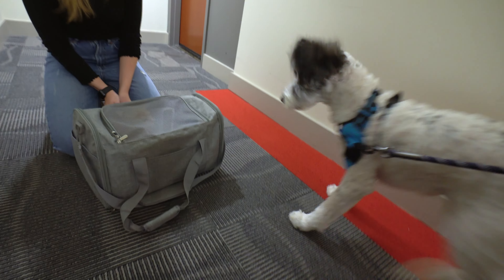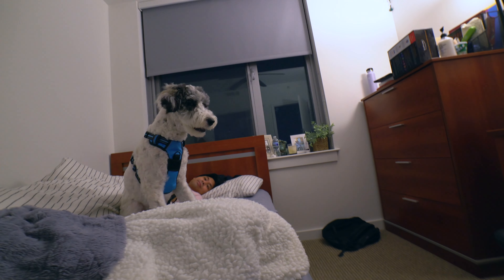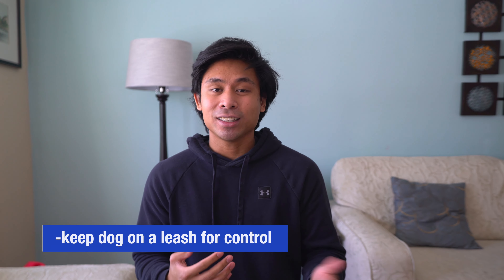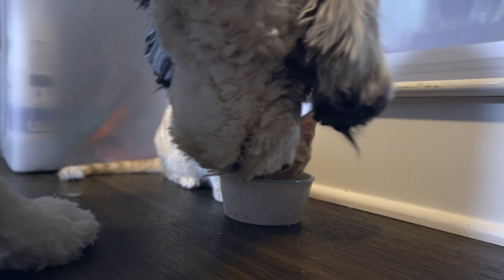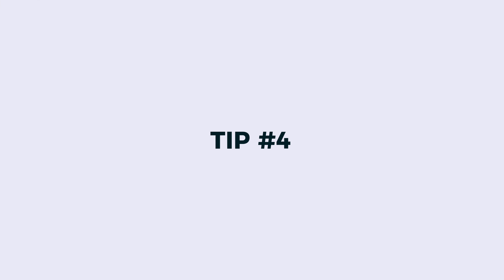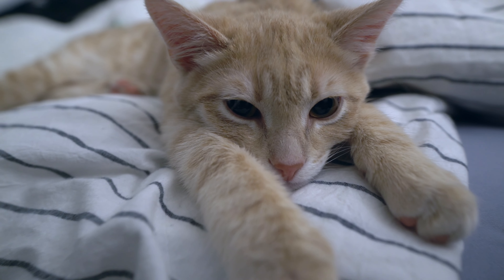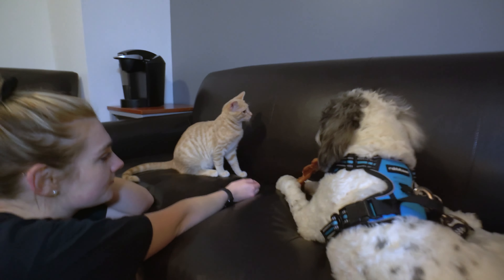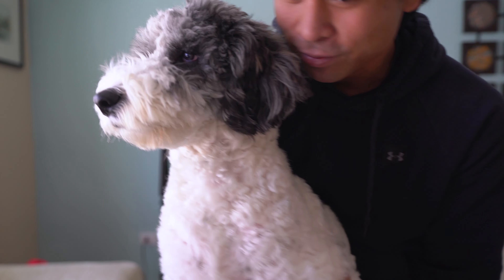How We Introduced a New Kitten to a Puppy In a Week | 5 Ways That Helped Us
If you want to follow Jaxon's adventures more closely, follow on Instagram here: